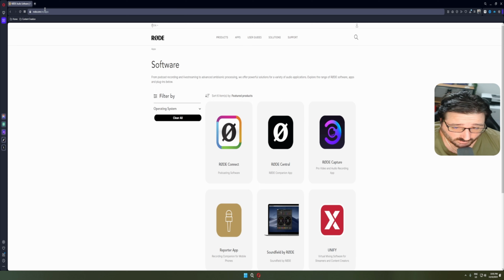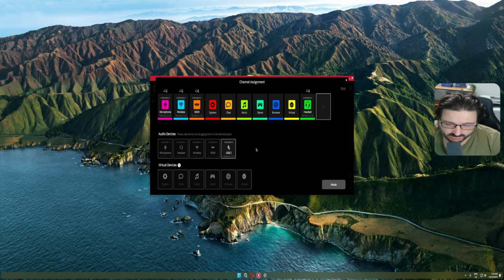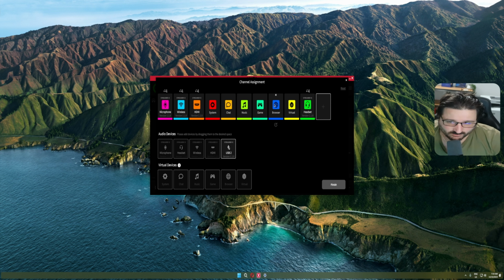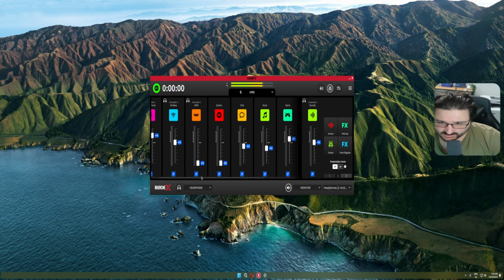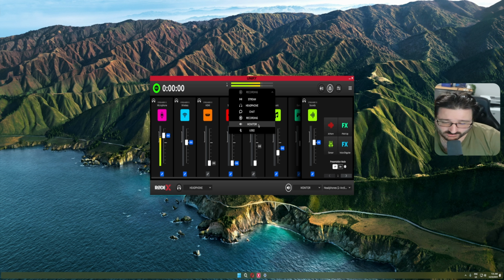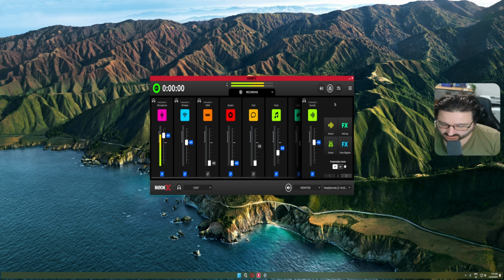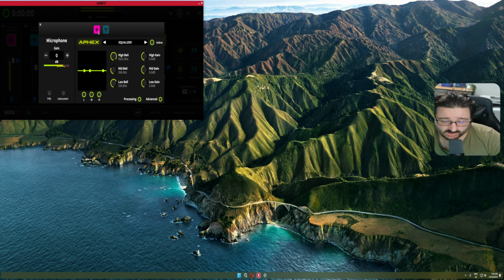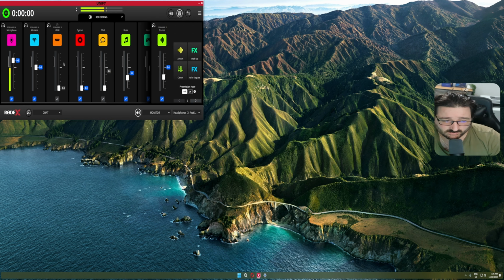Streamer X: You don't know what you're missing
💓FOLLOW @wogozyt on Twitch, Kick, Twitter, TikTok, Facebook & Instagram

Are you a content creator looking for a streaming device that will help you reach your goals? Look no further than the Streamer X!

This device is the best device for content creators because it delivers stunning quality video and audio, while also being affordable. With the Streamer X, you'll be able to produce high-quality content that will help you reach your goals!

⏰Timecodes⏰
00:00 Intro
00:15 What is Xsplit?
02:07 Broadcaster and VCam
11:40 Opinions & Conclusions